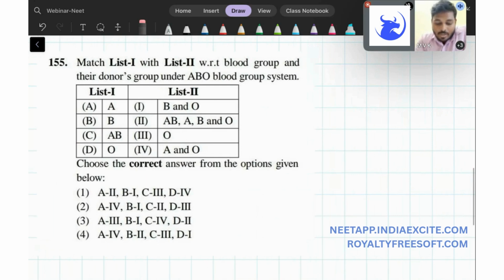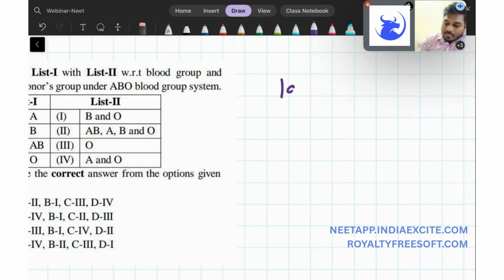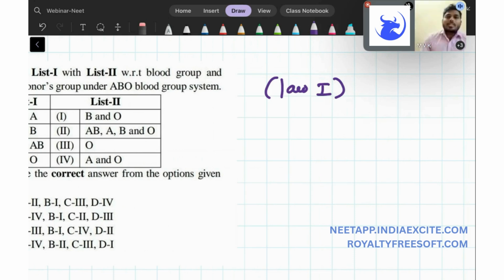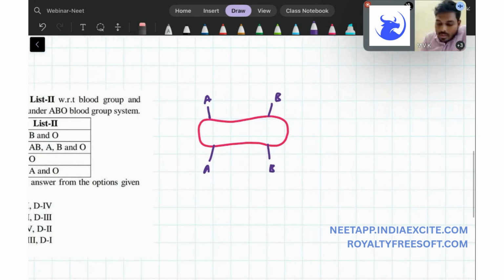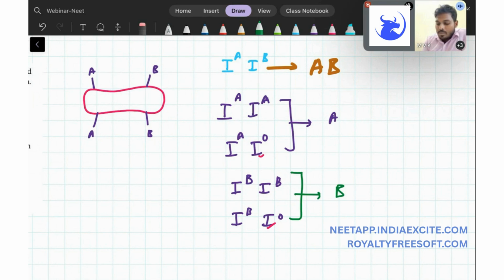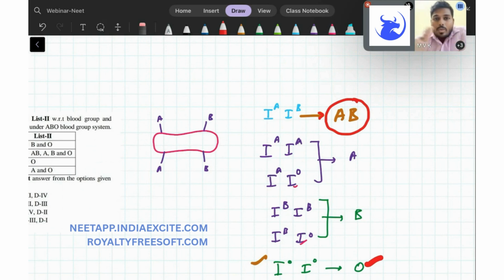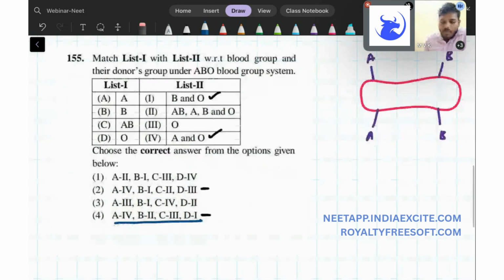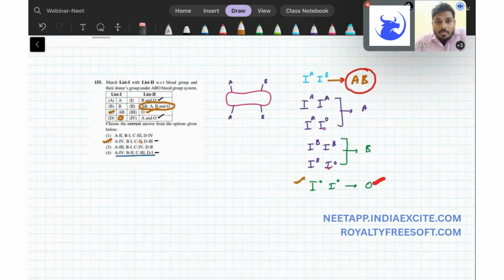🎯 Strategic Approach to Solving a Zoology MCQ | NEET Triple Test Series 2025 | P1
Join Venkatachalam M, a dedicated NEET mentor, as he demonstrates a strategic method to tackle a challenging Zoology multiple-choice question (MCQ) from the NEET Triple Test Series 2025.
This session emphasizes:
• Step-by-Step Problem Solving:  Understand how to dissect the question, identify key concepts, and apply relevant knowledge effectively.
• Common Pitfalls:   Learn about frequent mistakes students make and how to avoid them.
• Efficient Techniques:  Discover tips to enhance speed and accuracy, crucial for the NEET exam.

This video is designed to bolster your Zoology preparation, providing insights that can help improve your performance in the NEET 2025 examination.
• "Dive deep into Zoology topics with our expertly crafted MCQs."
• "Join the NEET Triple Test Series 2025 to access comprehensive resources."

   Useful Links:
•  ️ Important Dates:
• "NEET 2025 Exam Date: May 4, 2025"